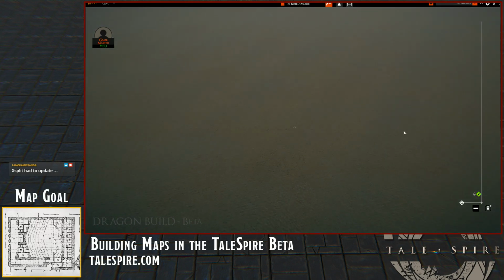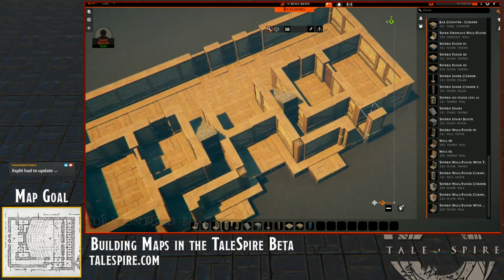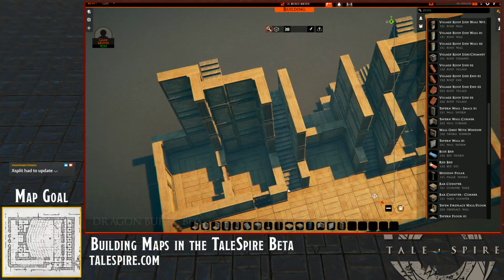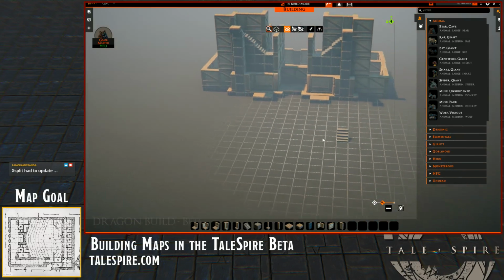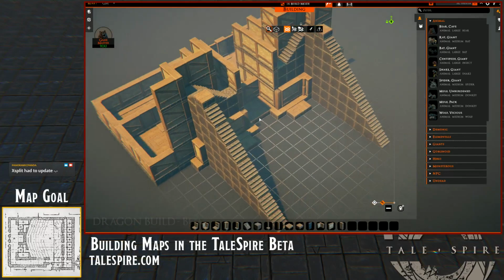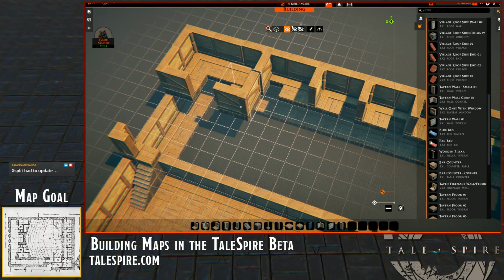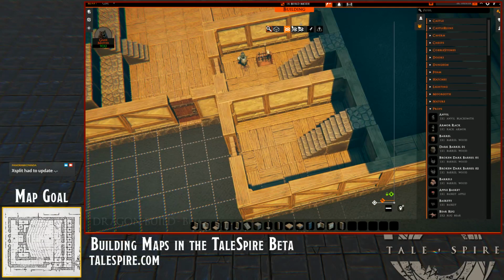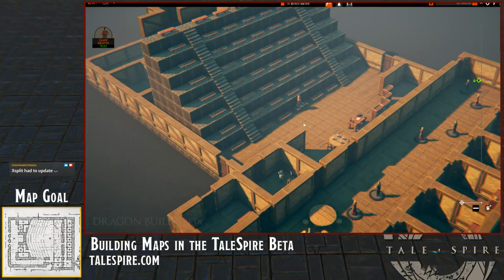Let's Build - Waterdeep: Theater [TaleSpire Beta]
I needed to build this for the Waterdeep: Dragon Heist game I'm running, so here's the Theater for the Chapter 4 Encounter Chains!